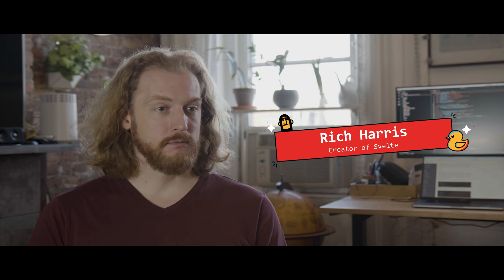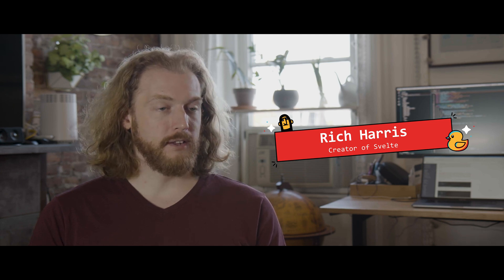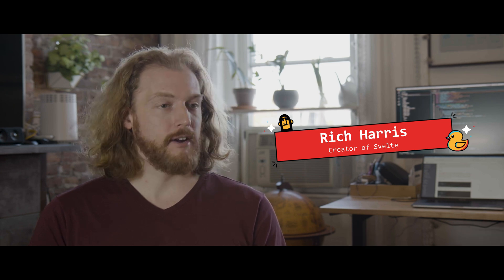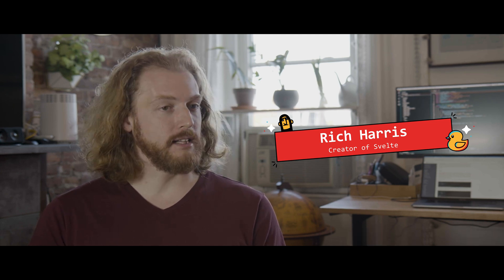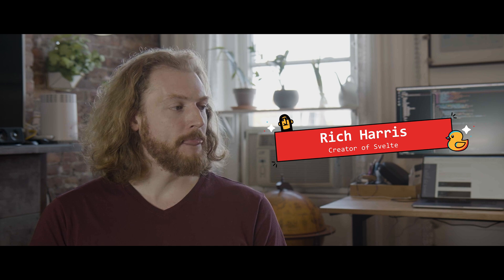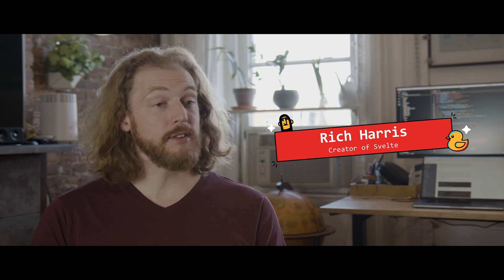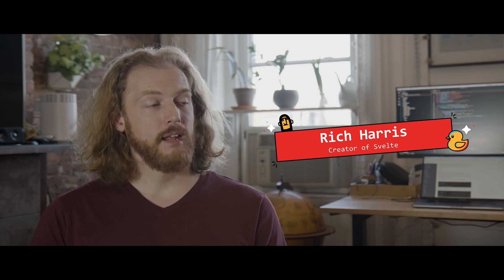When Svelte met TypeScript feat. Rich Harris and Orta Therox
During the production of Svelte Origins, we asked Rich Harris and Orta Therox how the improved Svelte tooling experience led to mainstream adoption.

00:03 TypeScript support was one of the most requested features in Svelte
01:33 Exploring making the tooling experience in TypeScript as good in the Svelte ecosystem.
04:46 Orta's involvement helped Svelte hit mainstream adoption by providing tooling in the editor

OfferZen is a developer job platform helping devs find jobs they love in positions they deserve. Want to know more about OfferZen? 👇